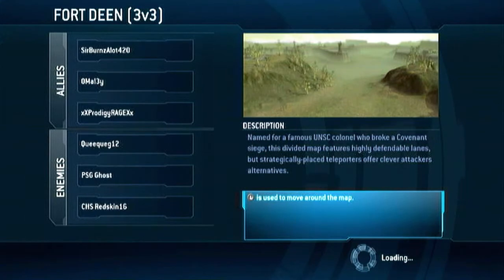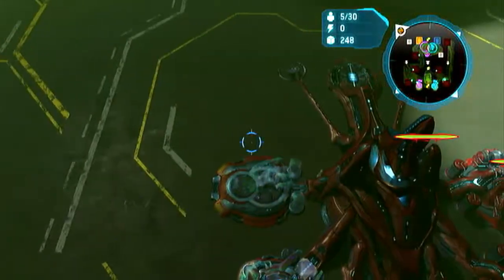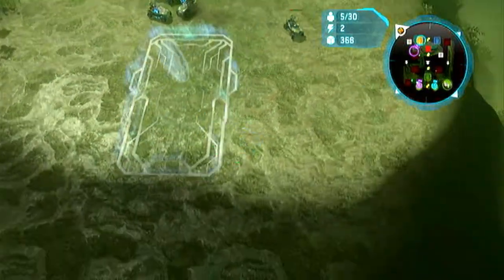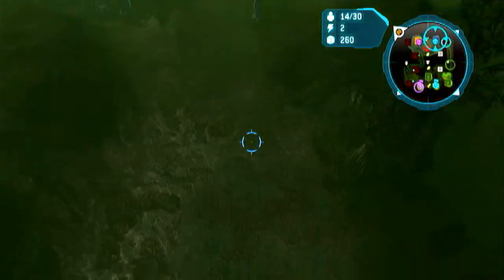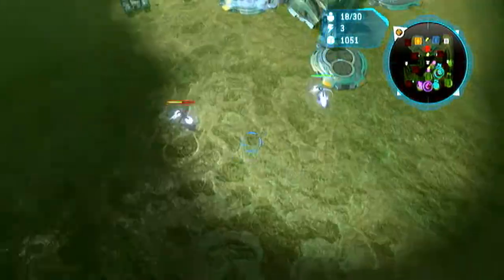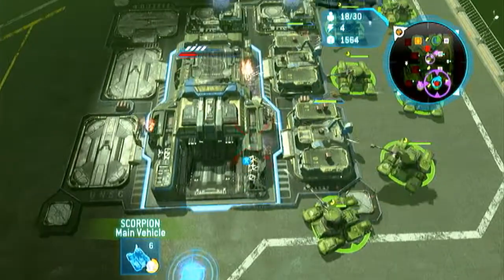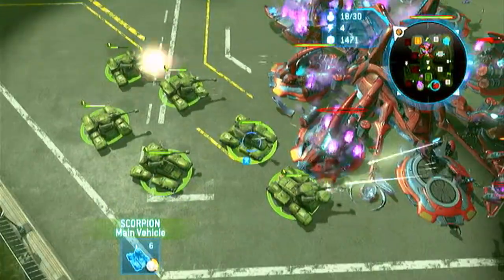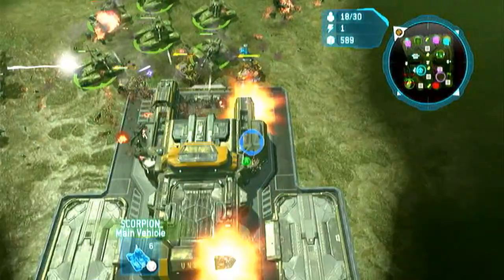THC goes turtle hunting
Gamertag: SirBurnzAlot420